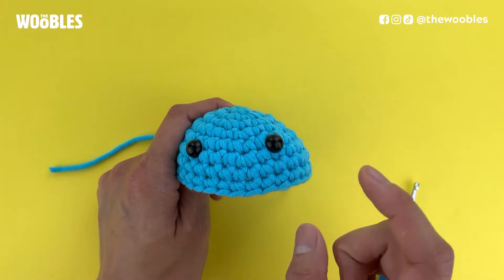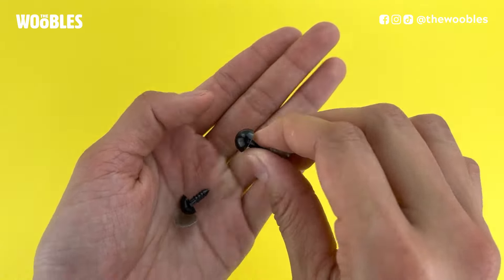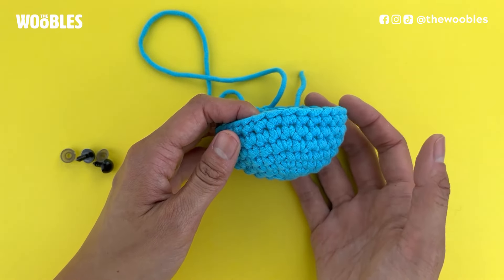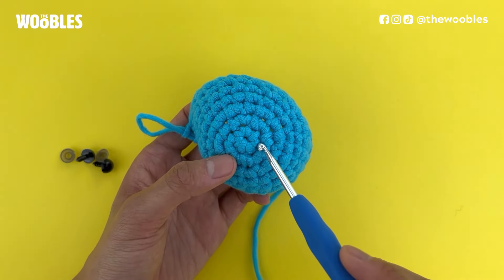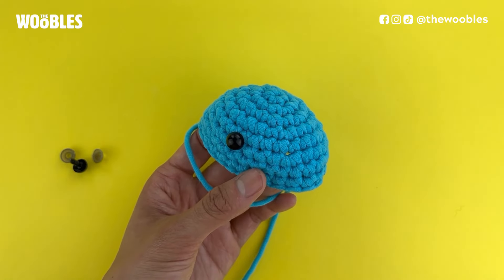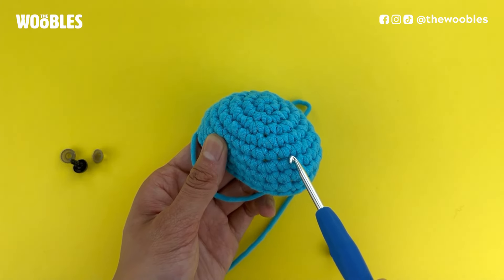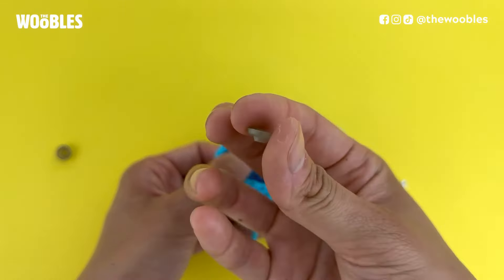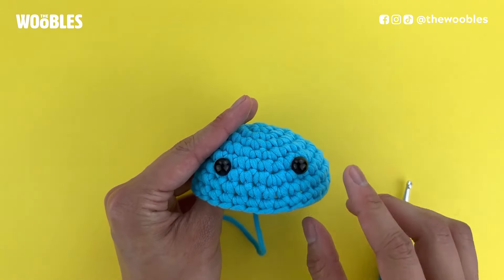How to safely and securely insert safety eyes into your amigurumi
In this video, I'll show you how to safely and securely insert safety eyes into your amigurumi. Note that safety eyes aren't safe for children under 3 years old, or for pets! If your amigurumi is intended for small children or animals, embroider the eyes instead.